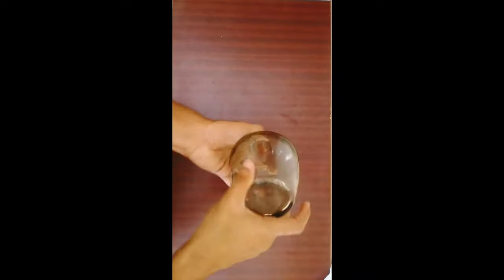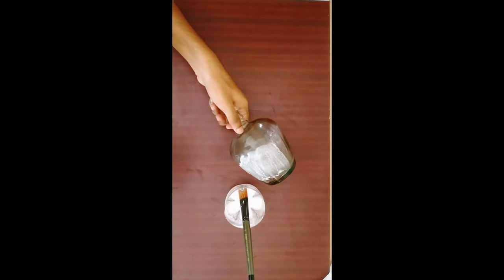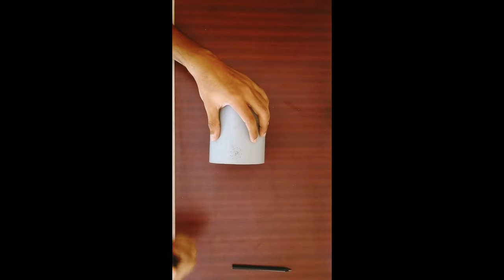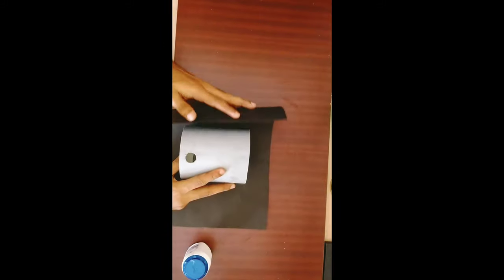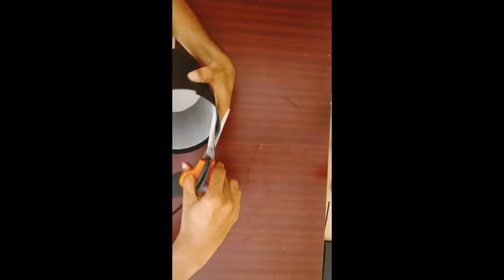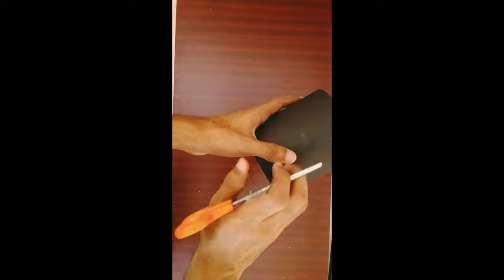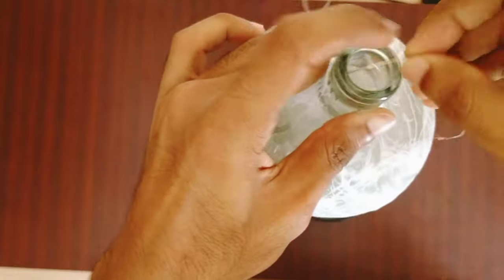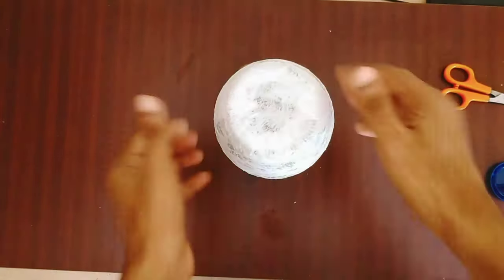അമ്പിളി വിളക്ക്🌒AMBILI VILAKKU|MAKING|MOON|MALAYALAM|DIY|NIGHT LAMP#malayalam#DIY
hi friends welcome to MR MAKER YouTube channel.In this video I will show you how to make a decorative night lamp,moon lamp